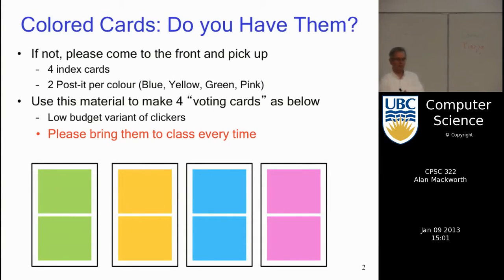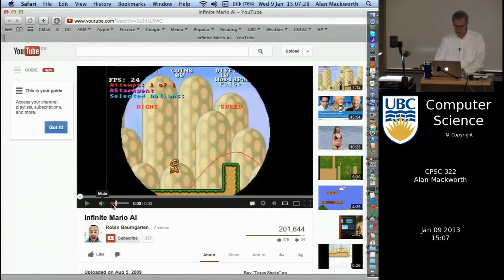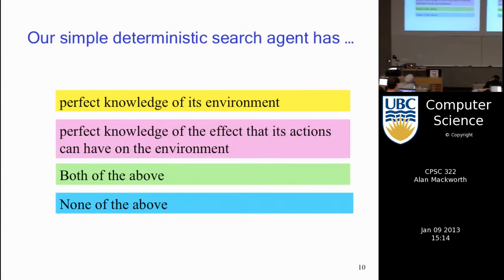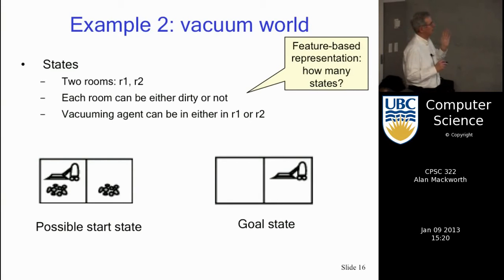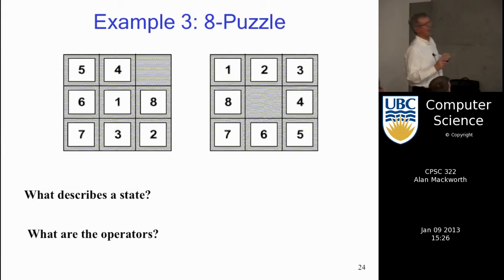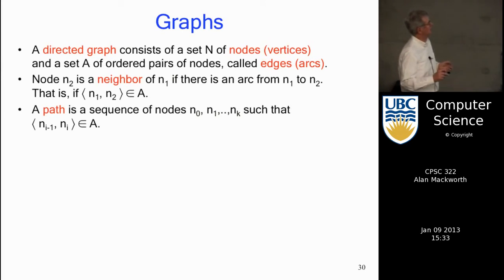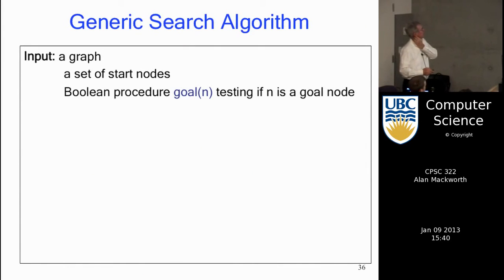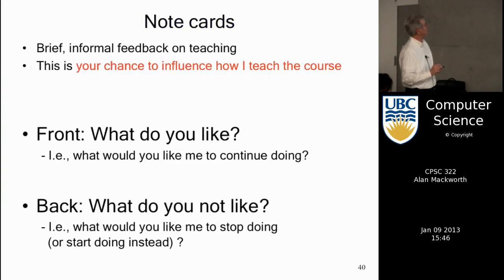Lecture 4 | Search 1: Representation & Search Framework